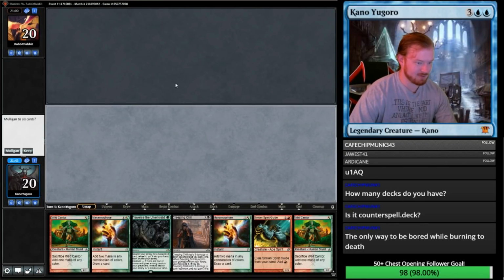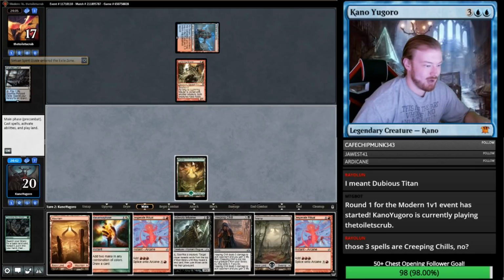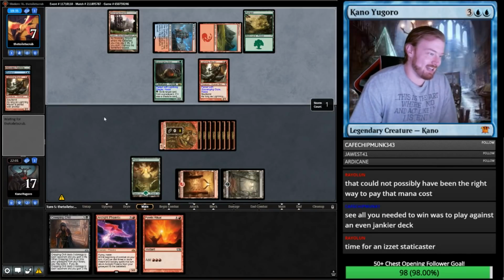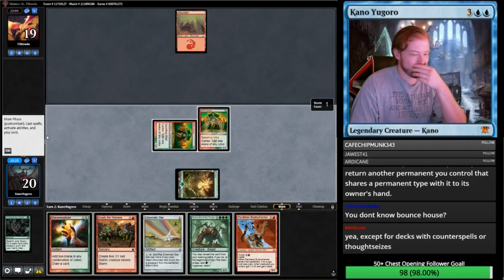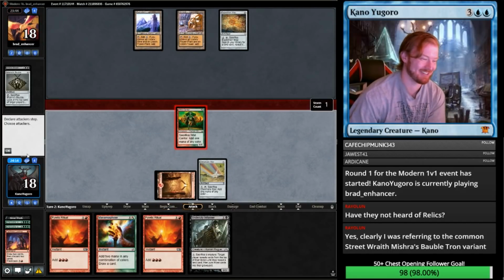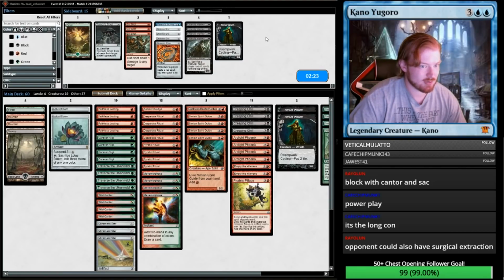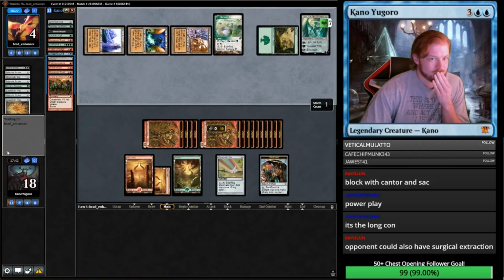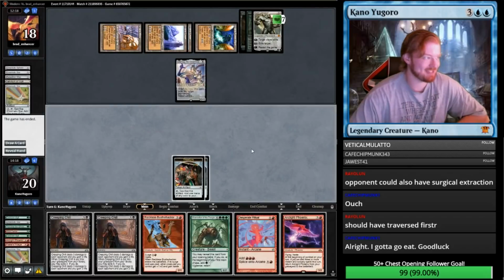Modern Oops All Spells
We re-edit the charbelcher list Saffron Olive posted into a spicy oops all spells deck, with a win condition of my own design!  Does it have legs?  Can it stand on its own?

Like this content?  Want to see this kind of jank live?